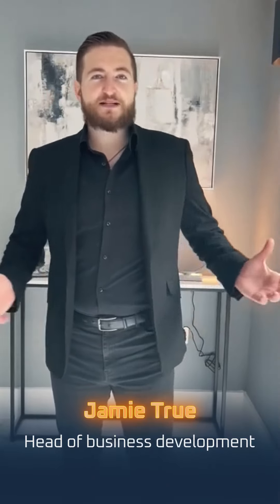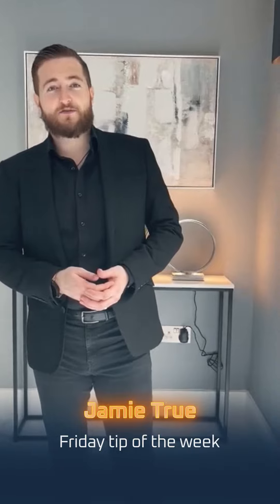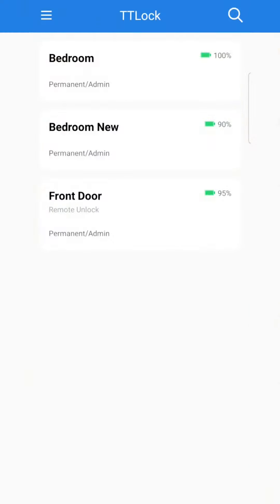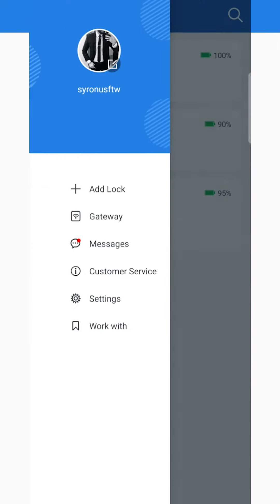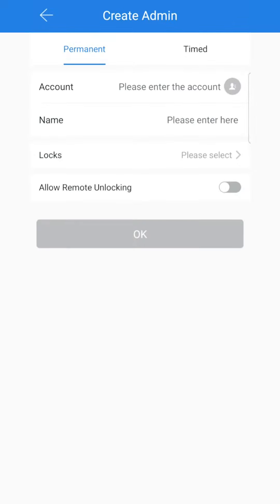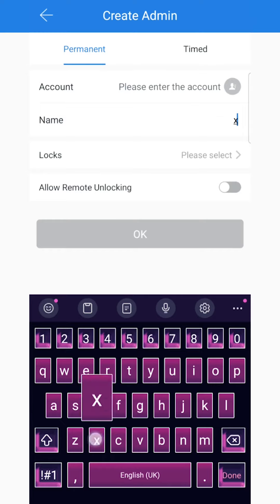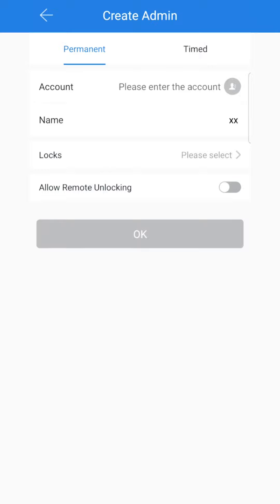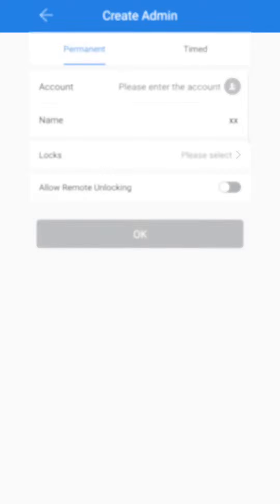Simpled TTLock Admin Setup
This week is showing you how to create new admins through the app to allow someone other than yourself to have full management access to all of the locks in the premises!

This is a key feature for those using our locks for their business with multiple managers!

Have a Simple life with Simpled.